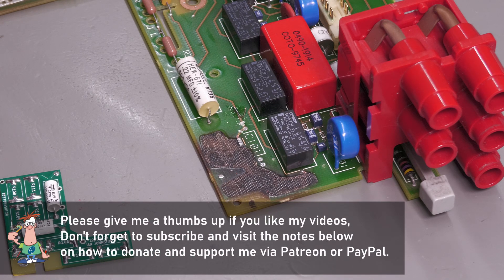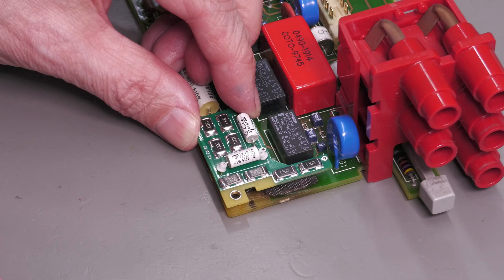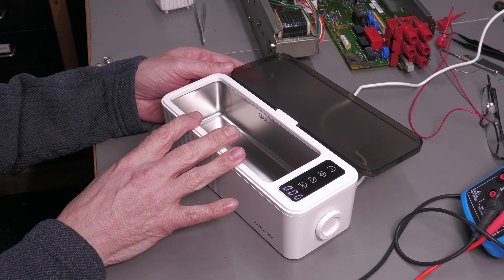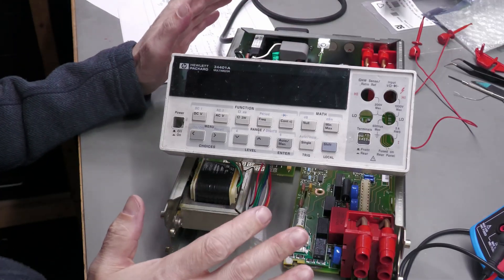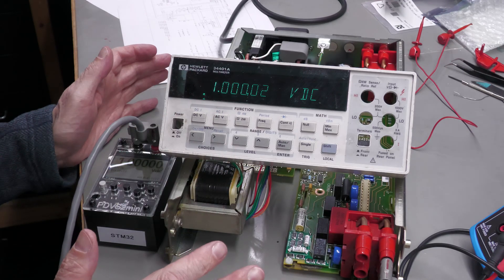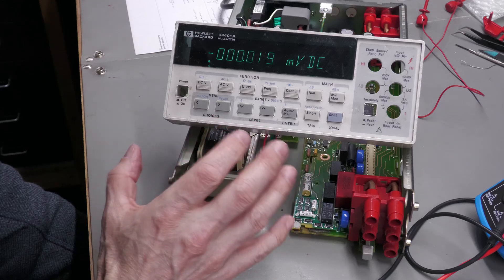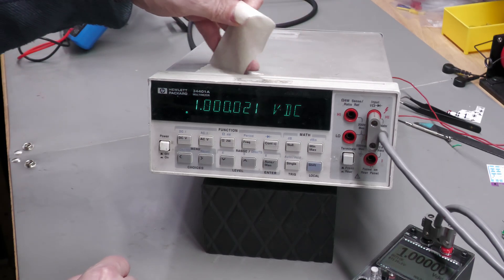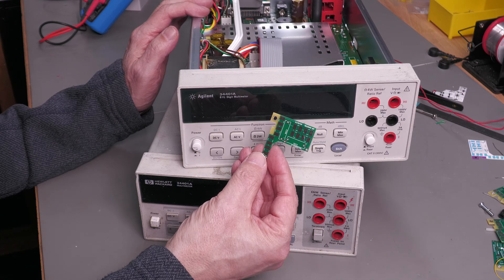No. 125 - HP 34401A 6.5digit Multimeter Repair - Part 2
In this 2nd video I continue the repair, and stick around to the end of the video. there's a bit of a twist!